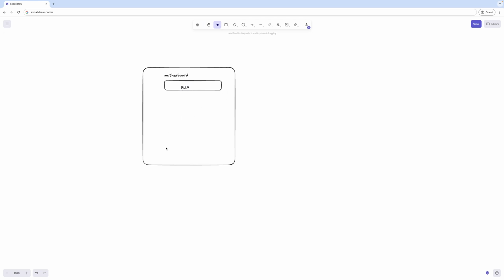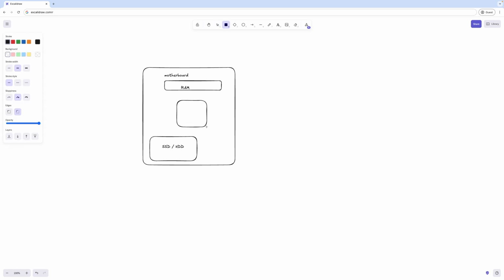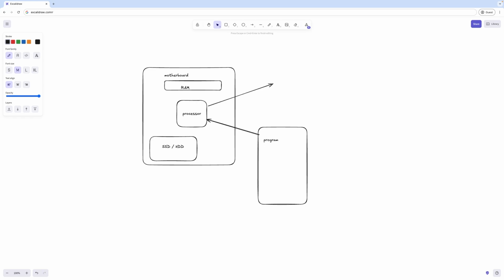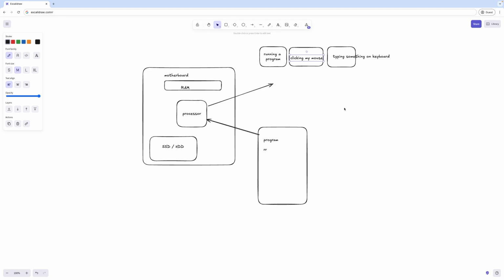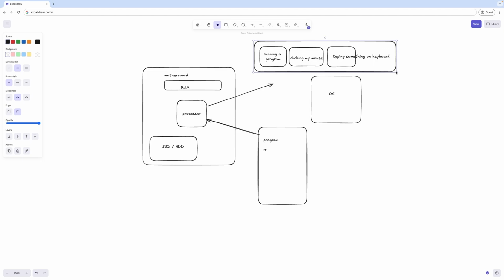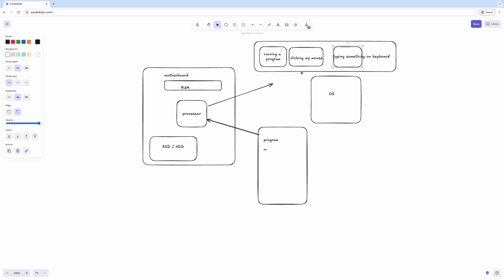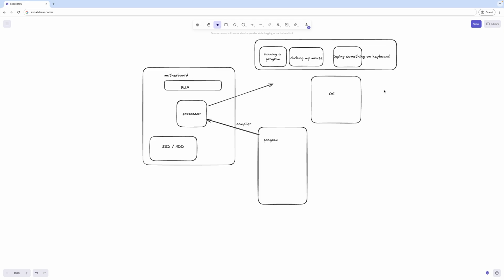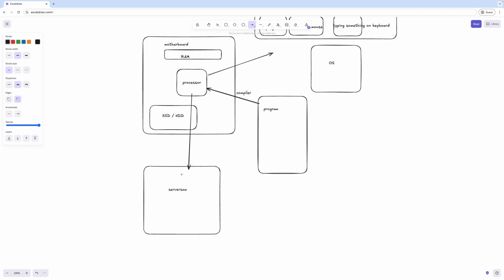The Web of Computer Science: How Everything Connects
Dive into the fascinating world of Computer Science and discover how seemingly different subjects are intricately linked! In this eye-opening video, we explore the hidden connections between four fundamental areas of CS:

- Computer Hardware
- Networking
- Compilers
- Databases